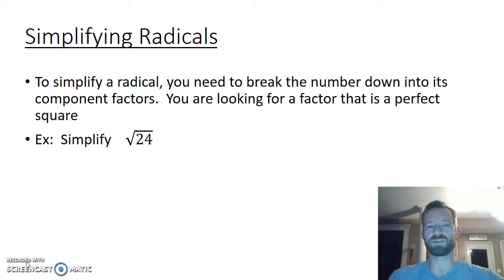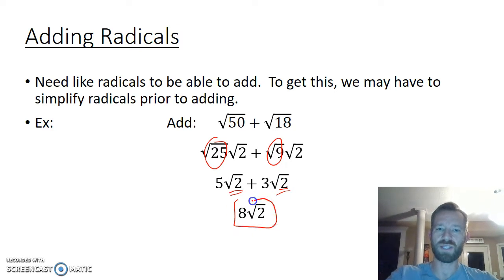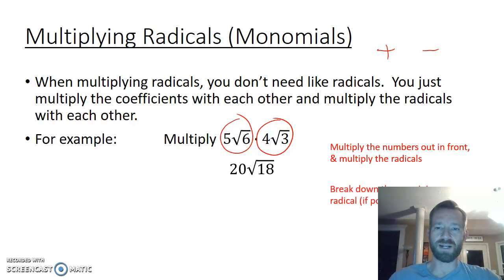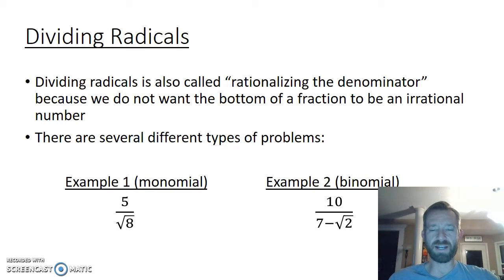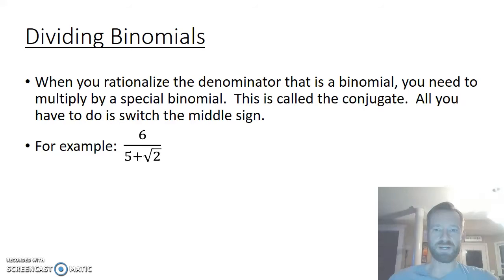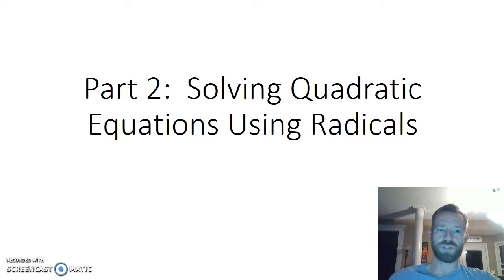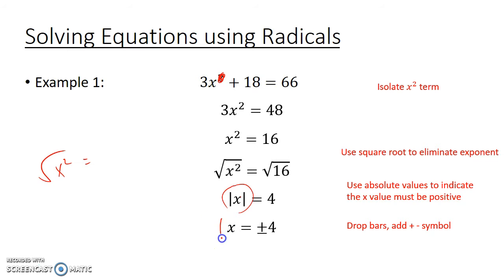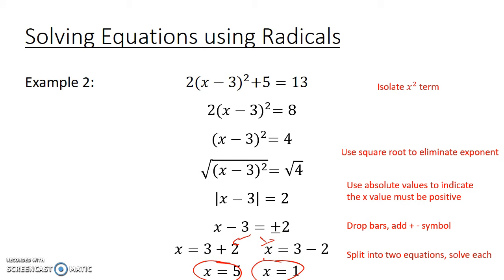Algebra 2 - 4.5 Solve and Simplify with Radicals